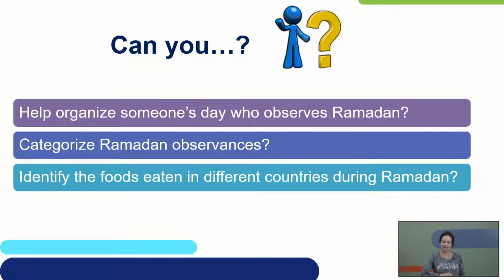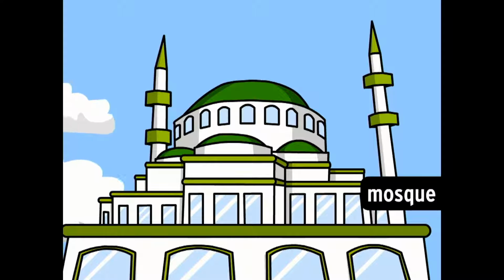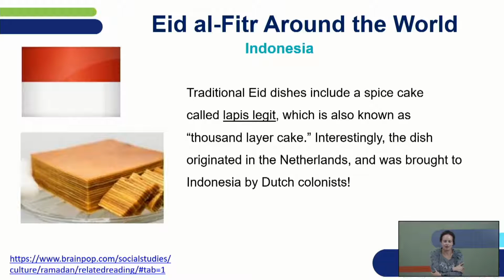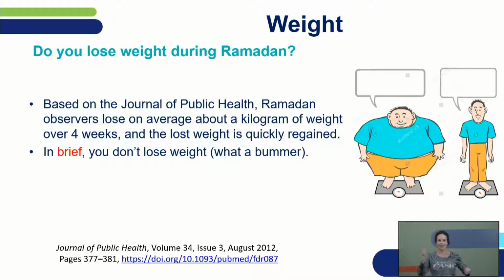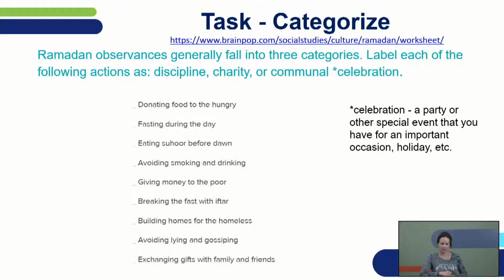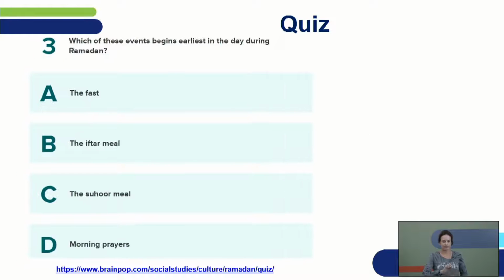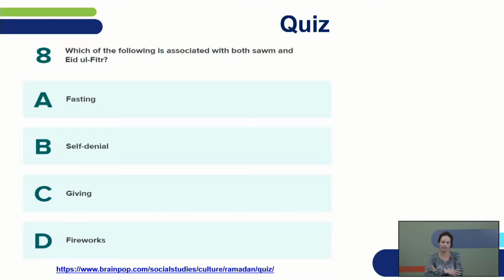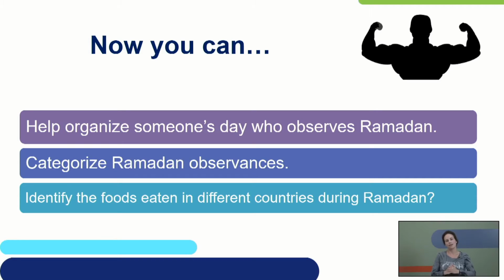Ramadan -part 2 | אנגלית לכיתות ט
שם המורה: ג'סיקה קמיר
למידע נוסף במרחב הפדגוגי:

*קוד השידור: 1_itpkisyl*